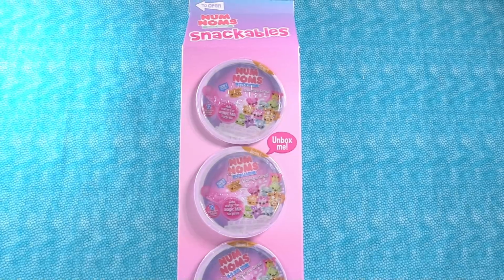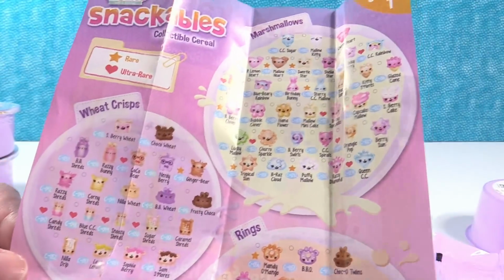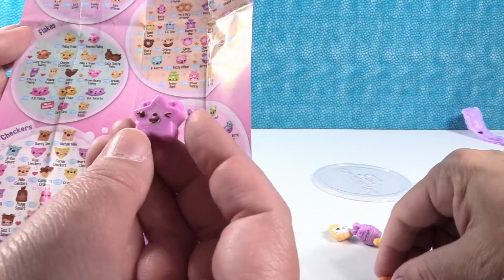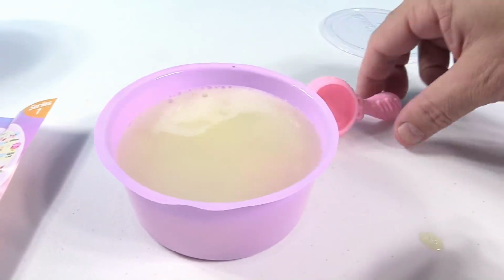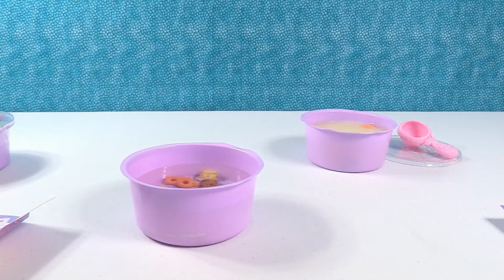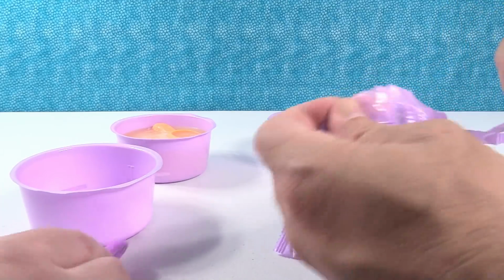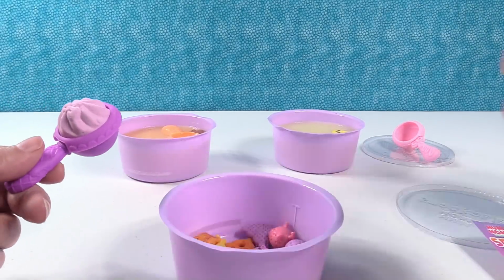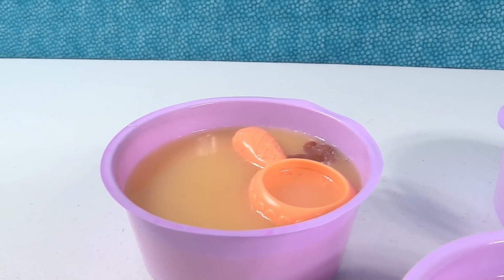Num Noms Snackables Collectible Cereal Series 1 Magic Milk Surprise | PSToyReviews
Today we are opening up the brand new Num Noms Snackables Collectible Cereal bowls with you.  Each one comes with 12 collectible cereal charms plus a magic milk spoon.  There is a bath fizzy with a hidden charm.  Swirl your spoon in your bowl with water to reveal your surprise.  Who will we find?

We are not accepting fan mail at this time due to an overwhelming amount.  Thank you so much to our wonderful fans.  If you have a drawing for us you can share it on our Instagram or Facebook page.